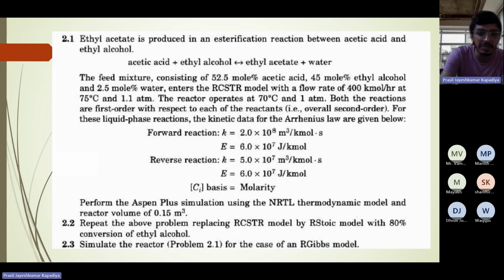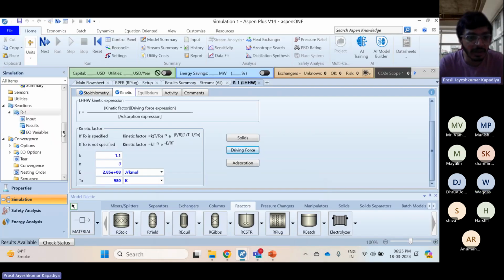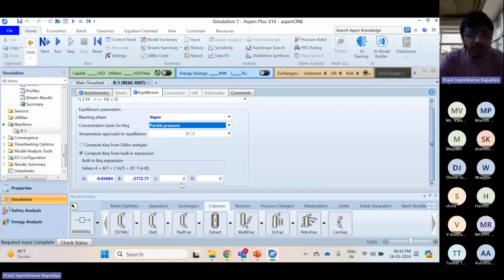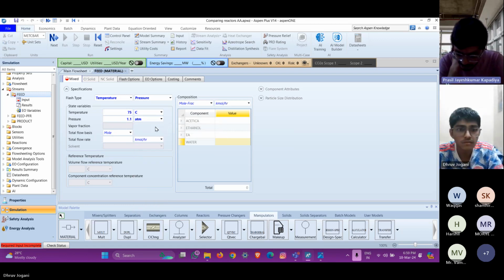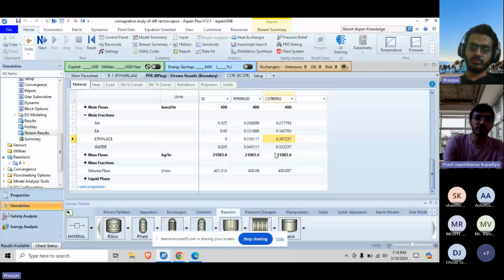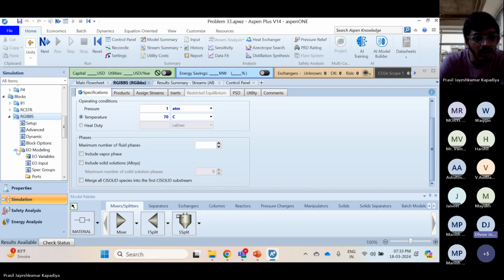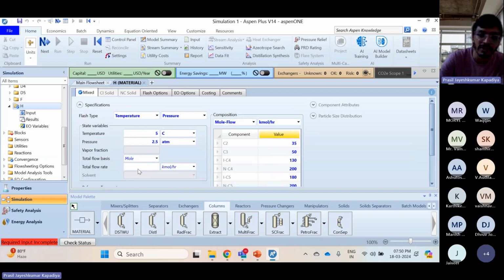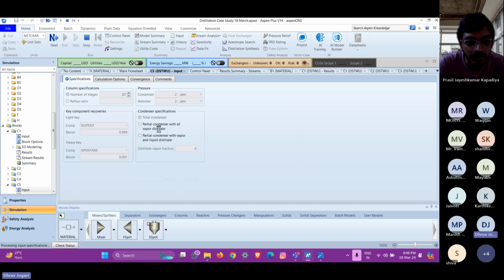NPTEL - Aspen Plus® Simulation Software - A Basic Course For Beginners | Week 8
Topics: Reactor model [RPlug with LHHW], Reactive distillation unit, Case study 1: Distillation Train